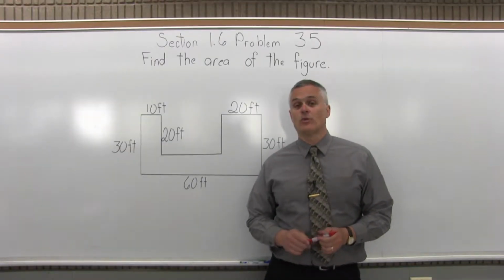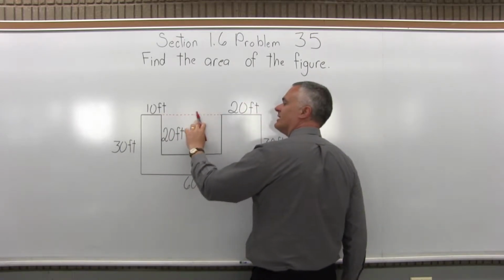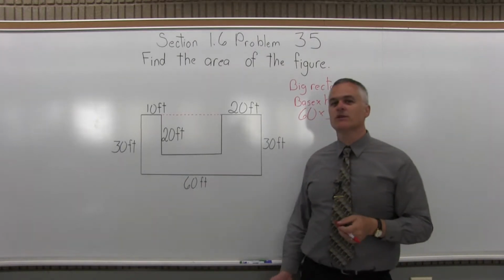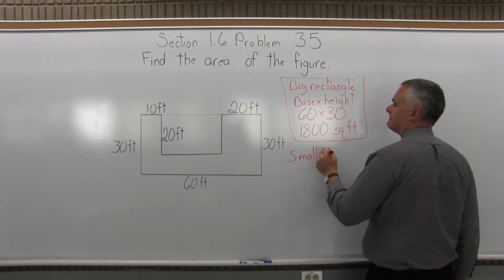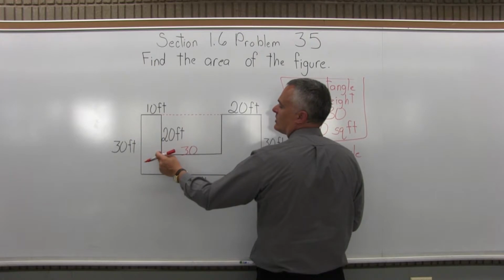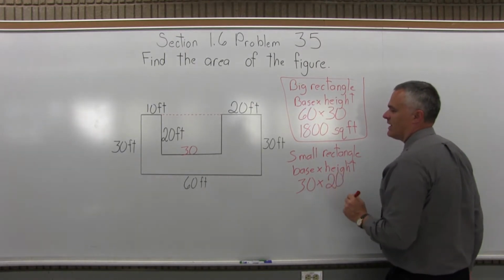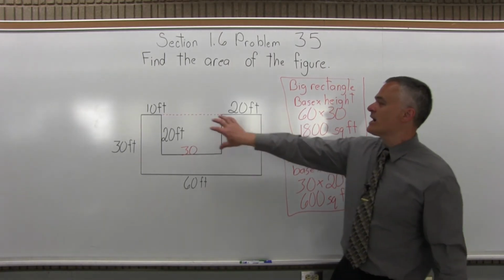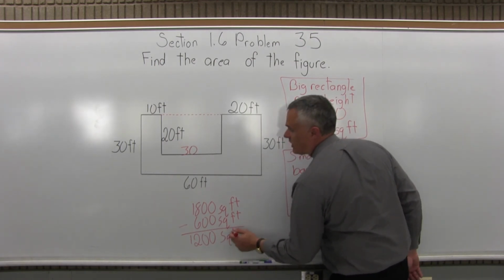MTH 011: section 1.6 Problem 35 - Mathematics with Dan Avedikian